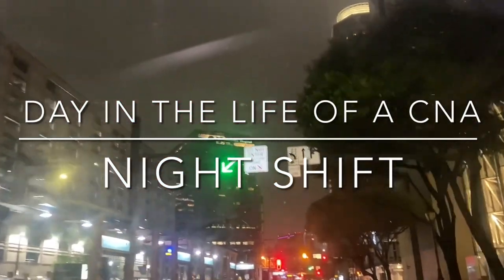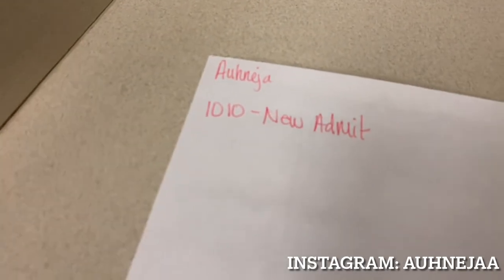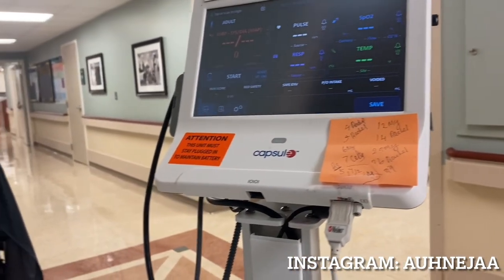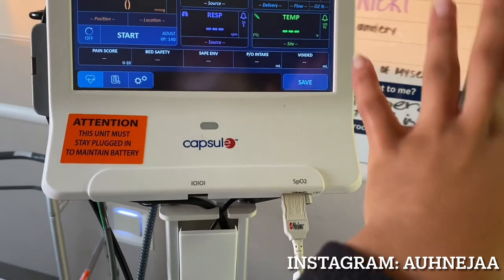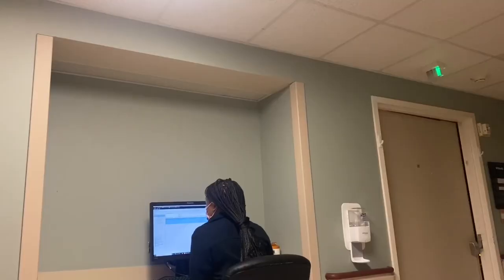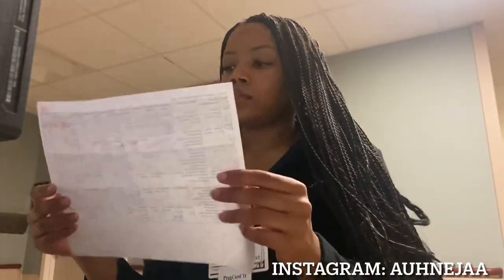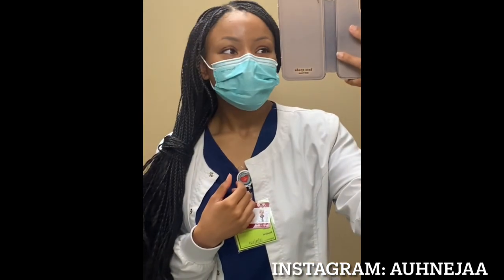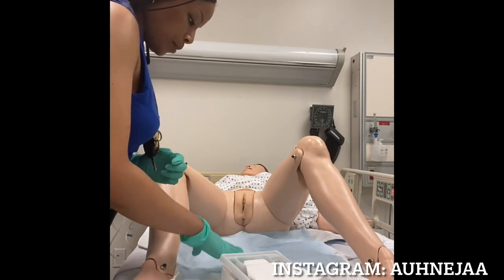Day in the Life of a CNA | Night Shift Edition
Hey guys, I’m Auhneja. I am a nursing student and a CNA. I love making and sharing content about my nursing and cna experiences. I hope you guys enjoy the video of this Day in the Life of a CNA: night shift edition.

Please comment any questions you may have about CNA or nursing school. I’ll be making a video answering them!